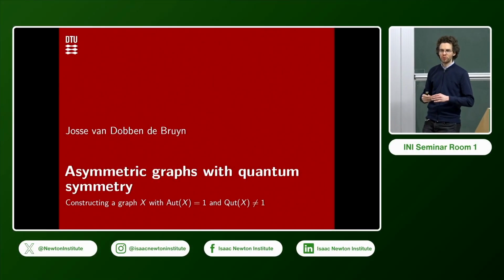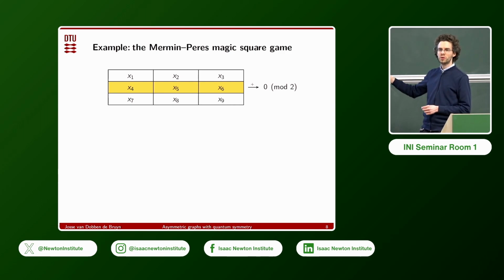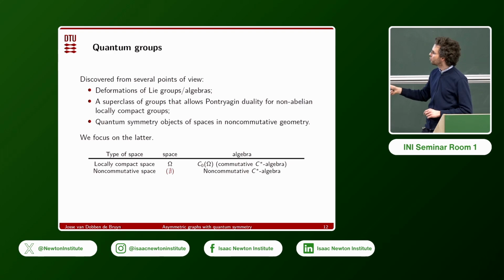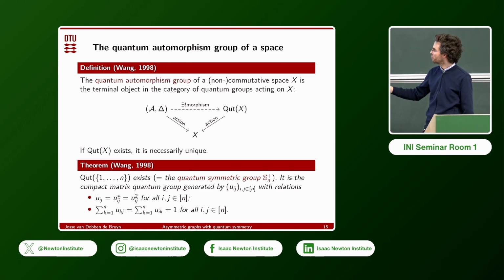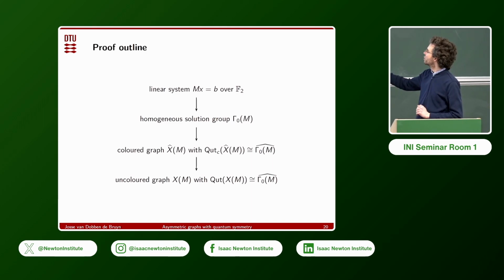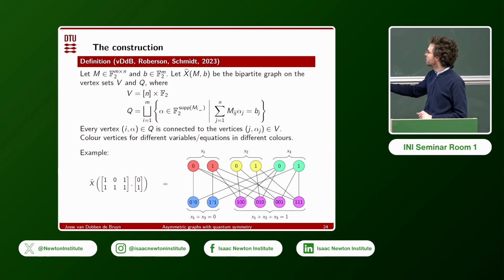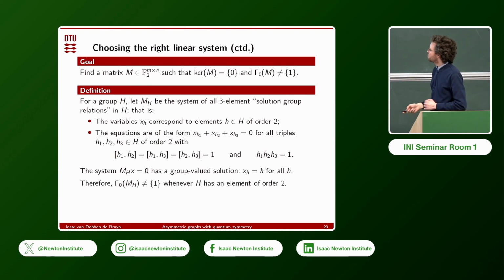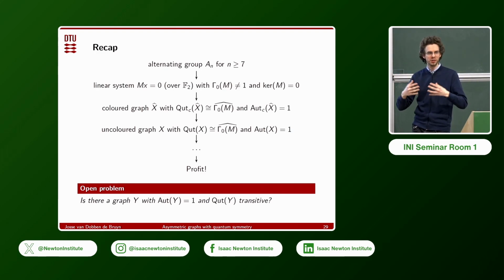Dr. Josse van Dobben de Bruyn | Asymmetric graphs with quantum symmetry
Title: Asymmetric graphs with quantum symmetry
Speaker: Dr Josse van Dobben de Bruyn (Technical University of Denmark)
Date: 5th Dec 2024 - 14:50 to 15:30

🗓️ Event: (QIAW02) New trends at the intersection of quantum information theory, quantum groups and operator algebras